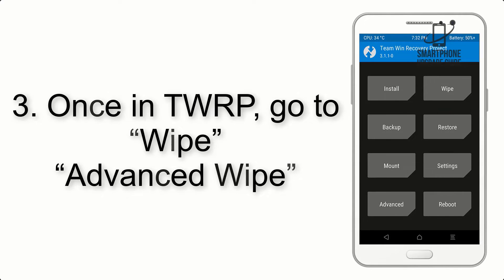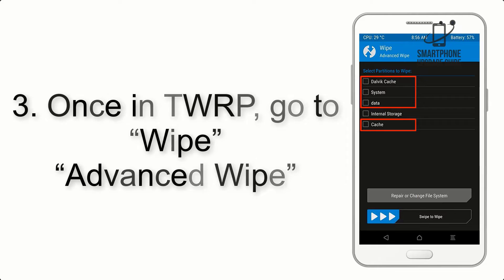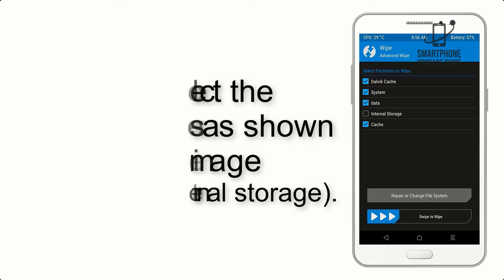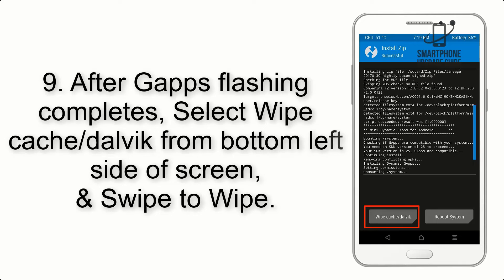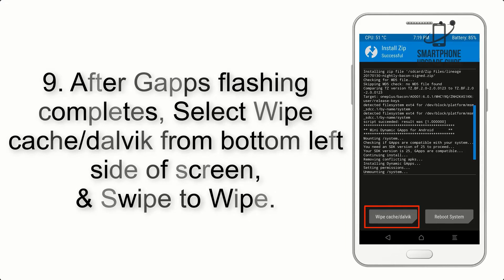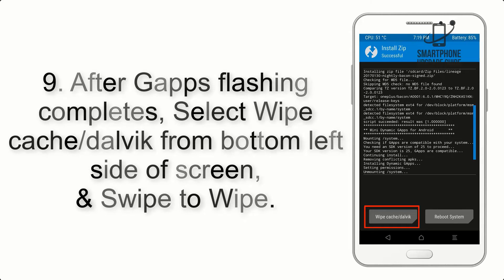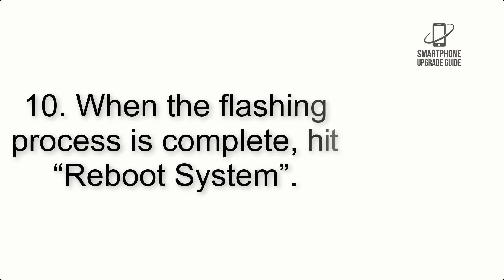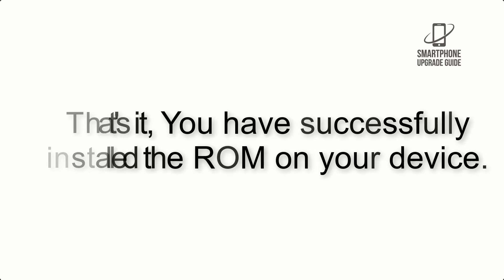Install Android 13 on Moto G40 Fusion (AOSP Rom) - How to Guide!